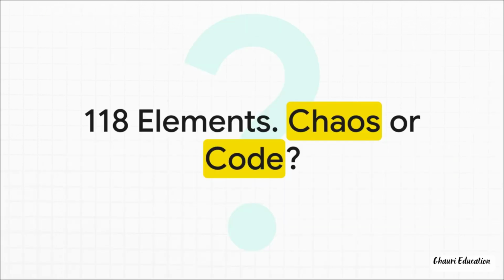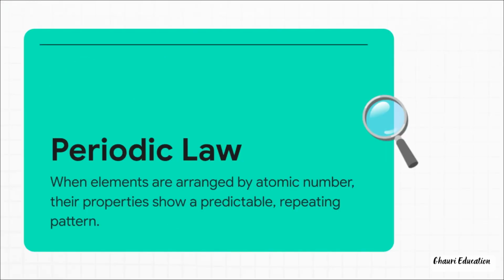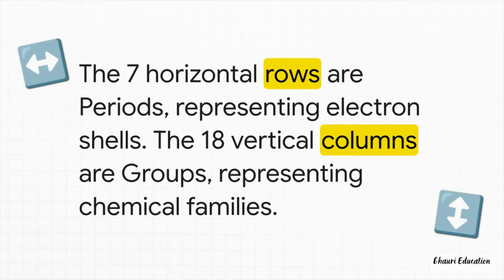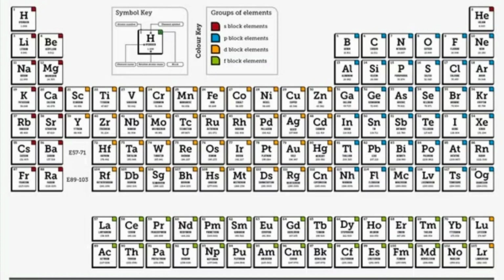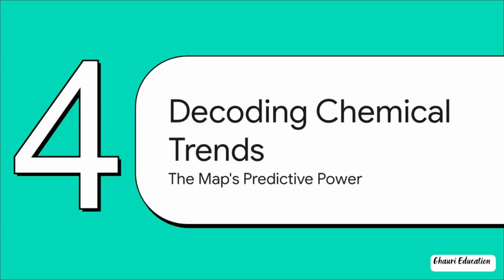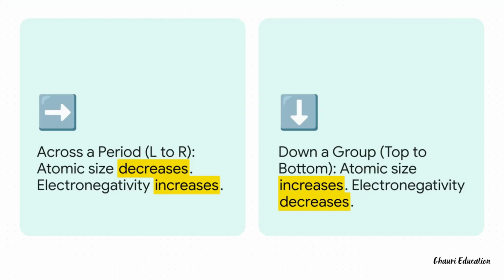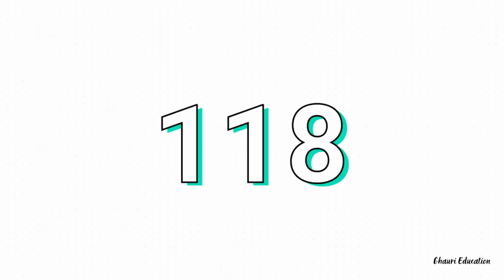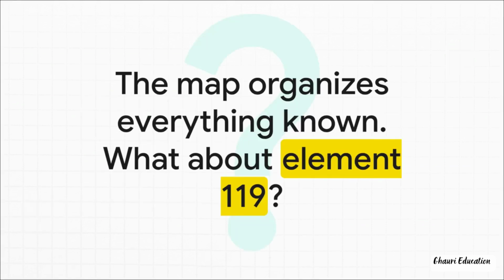Periodic Table Full Explanation | From Basics to Advanced | Ghauri Education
Welcome to Ghauri Education 📘

In this video, we will learn the Periodic Table in complete detail — from basic concepts to advanced understanding. This lecture covers the structure, arrangement, groups, periods, and important trends of the periodic table in an easy and clear way.

🔬 Topics Covered:
✔ Blocks (s, p, d, f)
✔ Metals, Non-metals, and Metalloids
✔ Periodic Trends (Atomic Size, Ionization Energy, Electronegativity)
✔ Complete explanation of element arrangement

This video is perfect for students of school, college, and beginners who want to understand chemistry step by step.

📚 Watch till the end to master the Periodic Table easily!